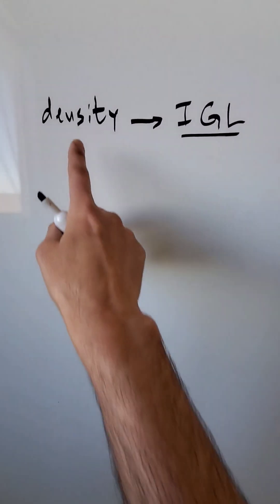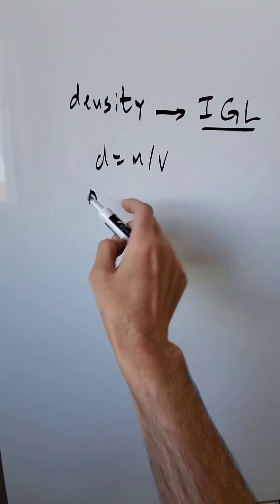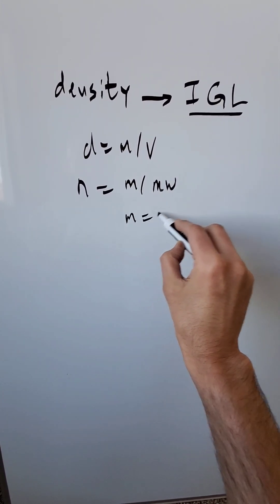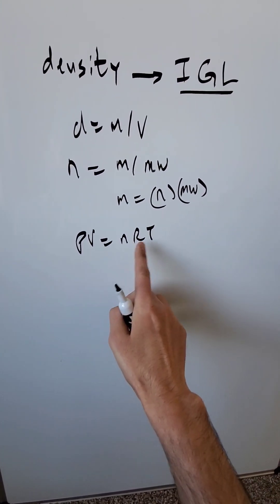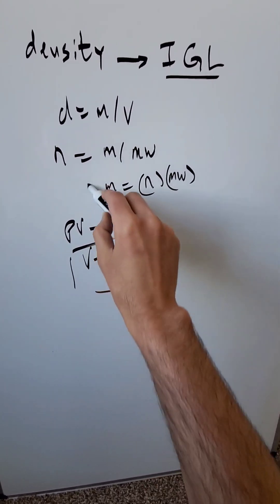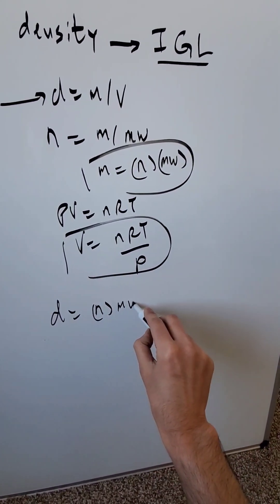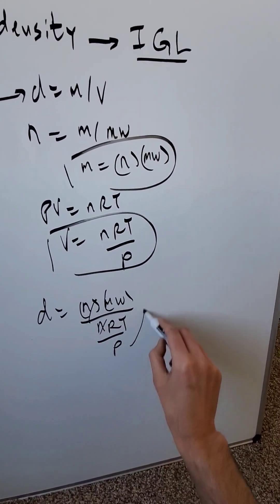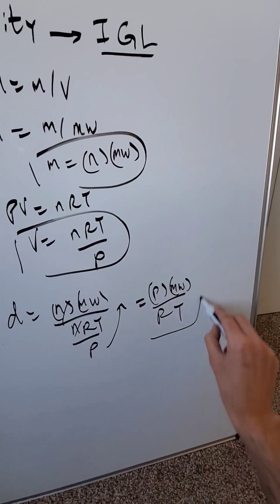Relate Ideal Gas Law to Density